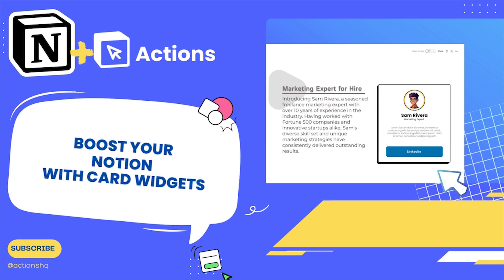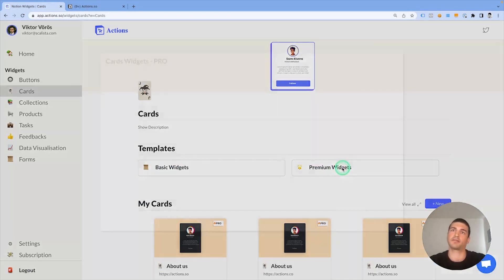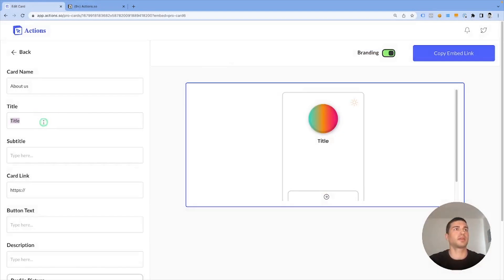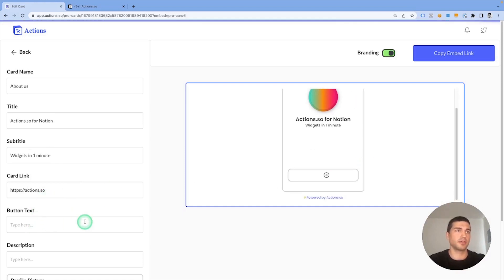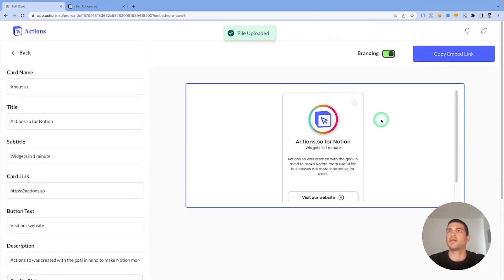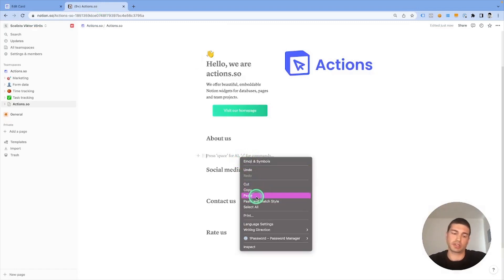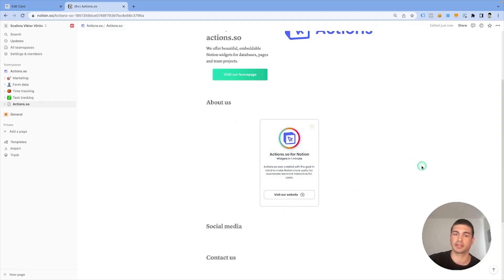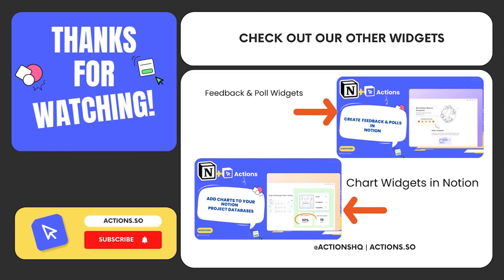How to create card widgets in Notion with Actions.so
In this tutorial, you'll learn create beautiful and functional cards for your Notion pages with Actions.so to.
The video covers step-by-step instructions on how to create your card, customize your card's appearance, how to add different types of content and links to your card and how to ember your card widget to your Notion page.
You can create a company introduction, a bio, product cards, infoboxes, author boxes or any short information widget you would like to display is an elegant way.
This tutorial is perfect for anyone looking to improve their the appearance of their Notion pages and improve their productivity workflow in Notion.